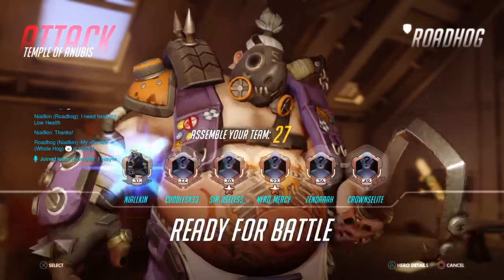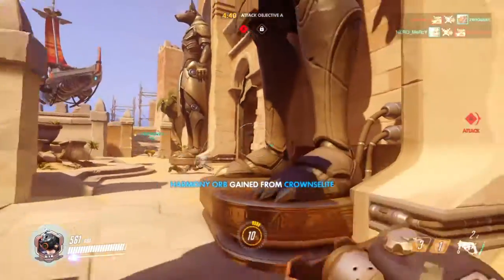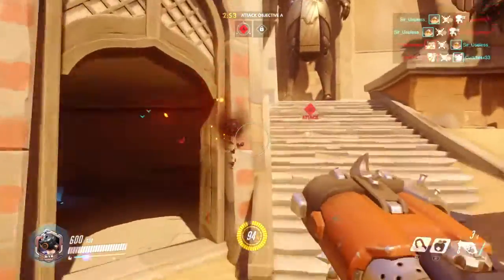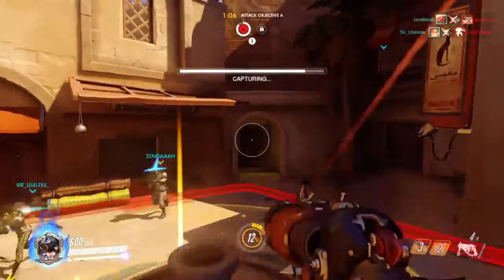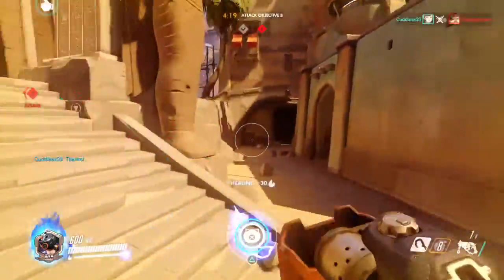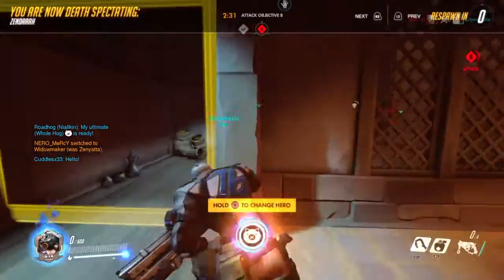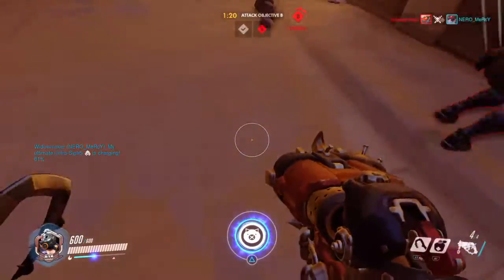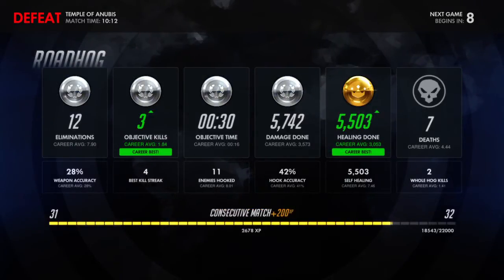Overwatch #4 - Roadhog Gameplay & Tips